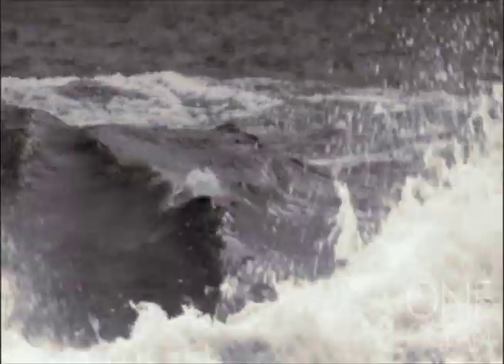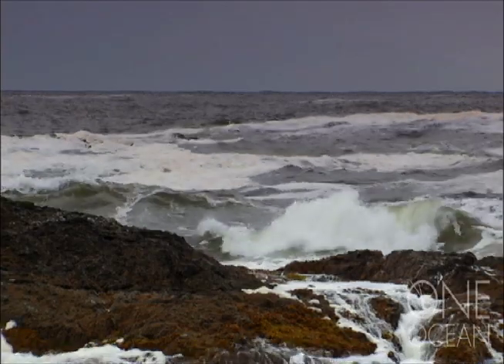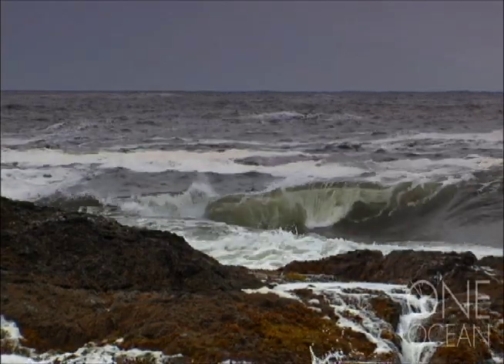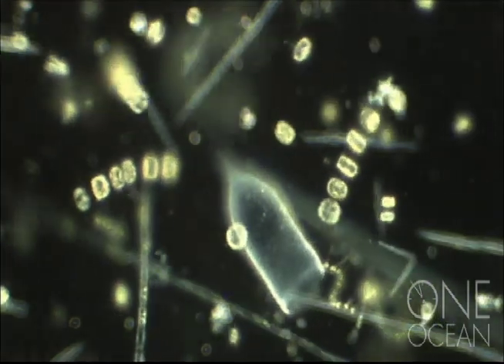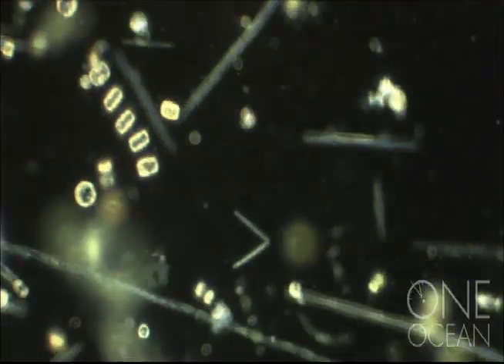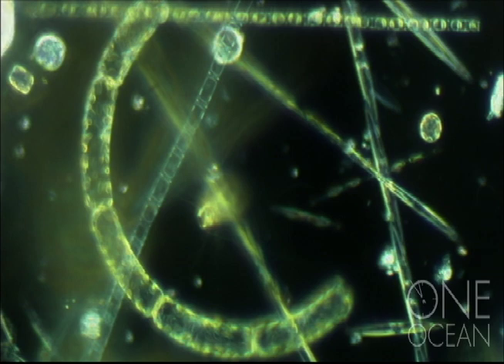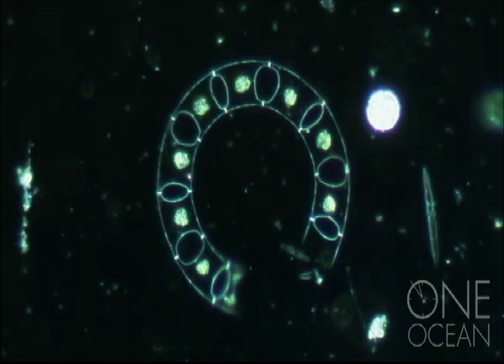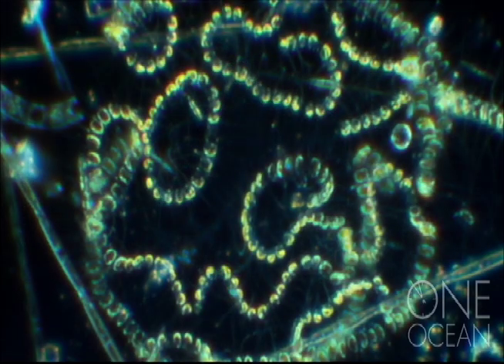The Importance of Upwelling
Understanding the ecosystem created by the movement of water from bottom to top.